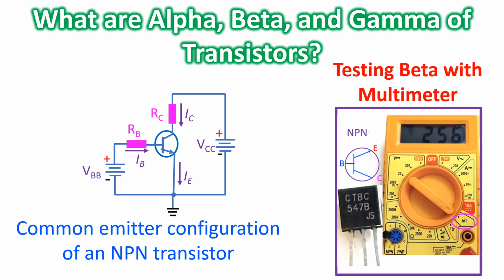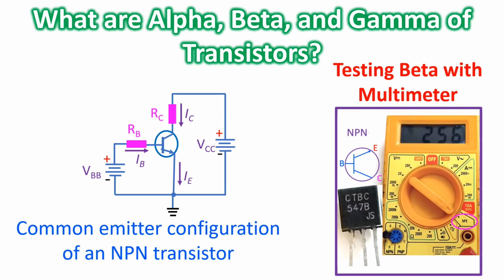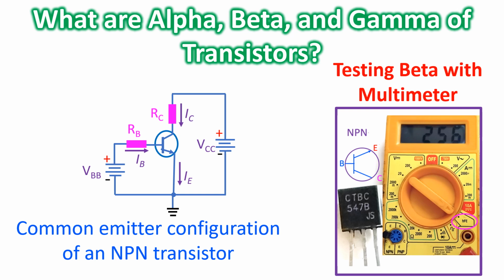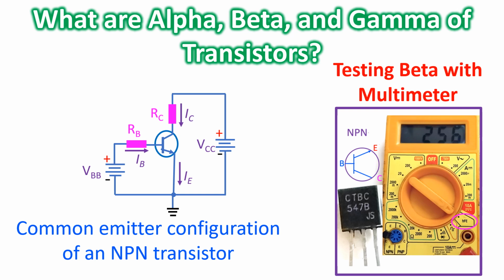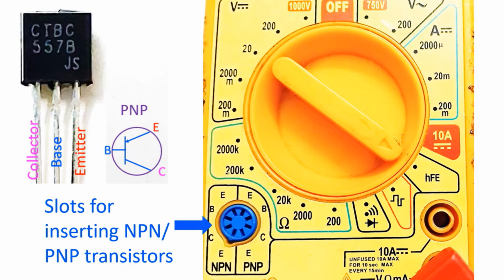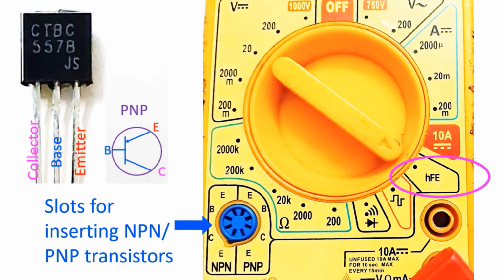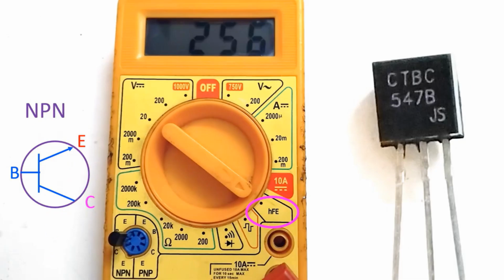What are Alpha, Beta, and Gamma of Transistors and how is Beta tested with a digital multimeter?